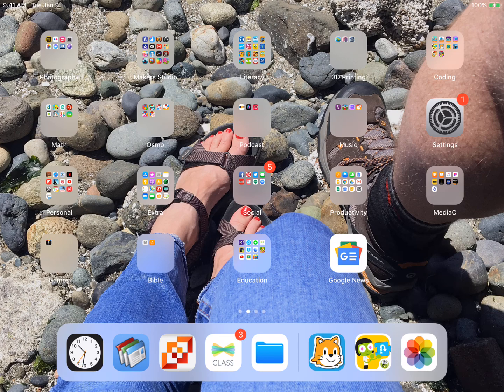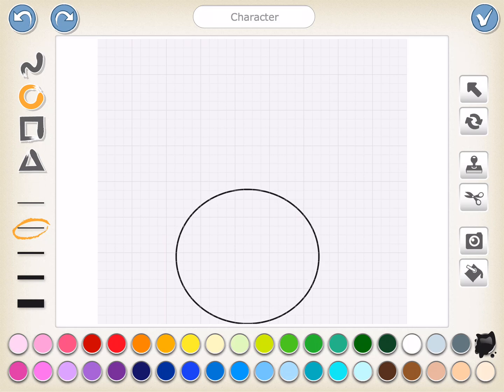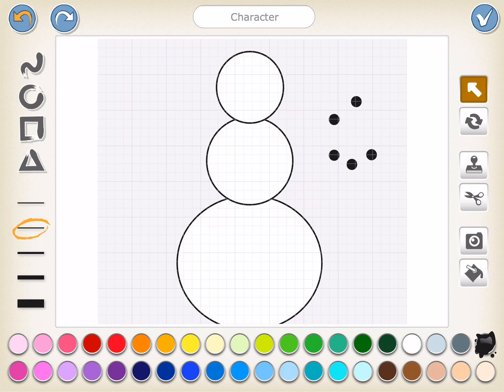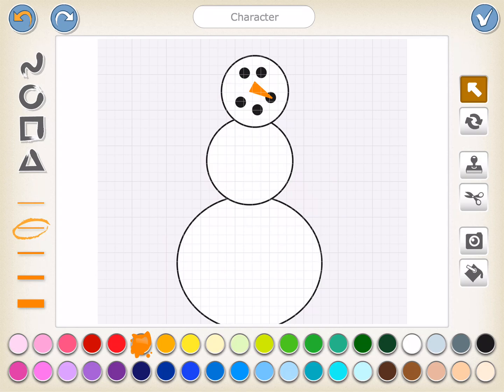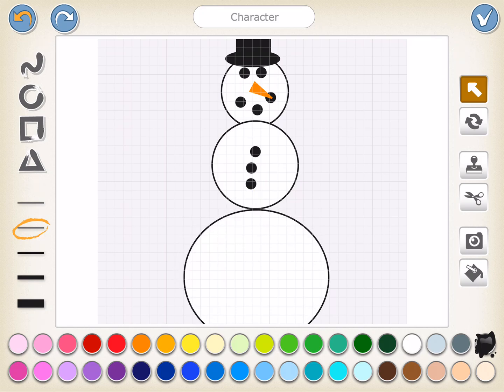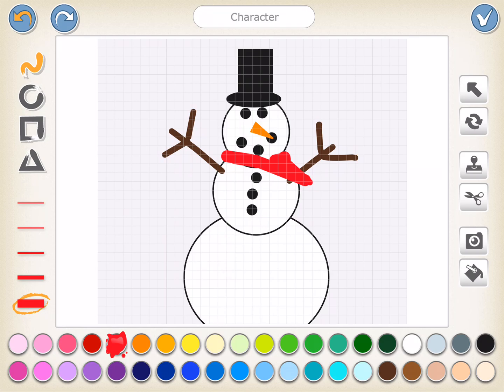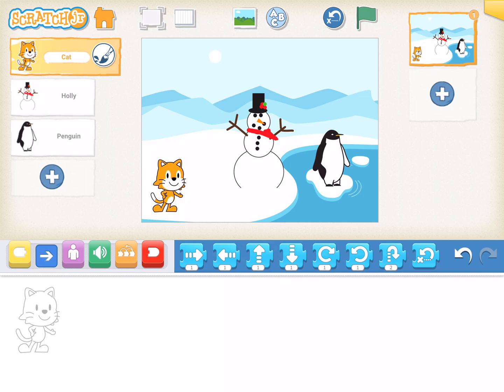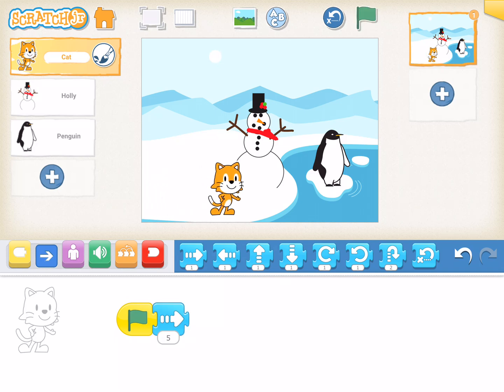Build a Snowman in Scratch Jr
This is a tutorial for my 1st and 2nd grade coding club students, demonstrating how to use the draw tools in Scratch Jr (for iPad) and adding some basic blocks to make characters (sprites) interact.